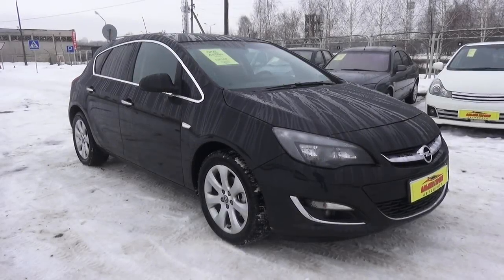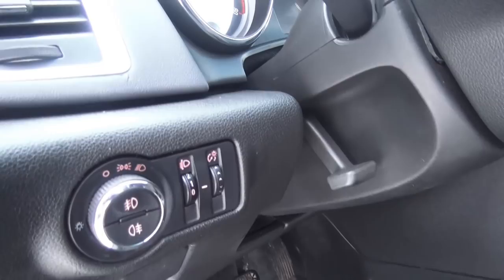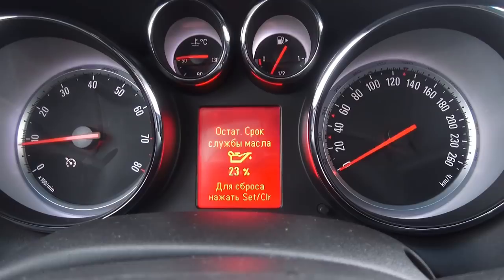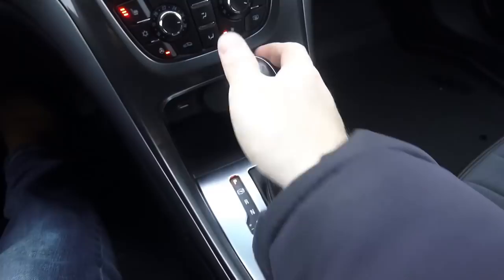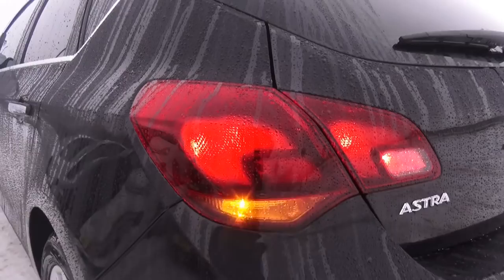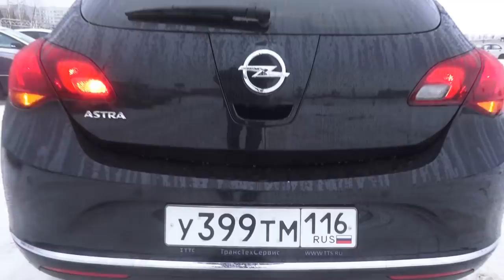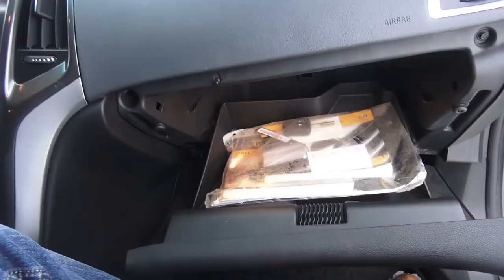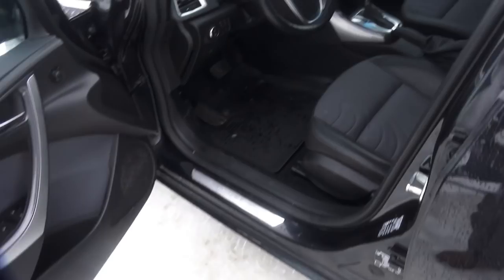2013 Opel Astra J. Start Up, Engine, and In Depth Tour.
2013 Opel Astra J. Start Up, Engine, and In Depth Tour.
Hello dear friends, car enthusiasts, critics and audience  of  YouTube my name is Alex.
I can`t imagine my life without a cars. Love them so much!!!